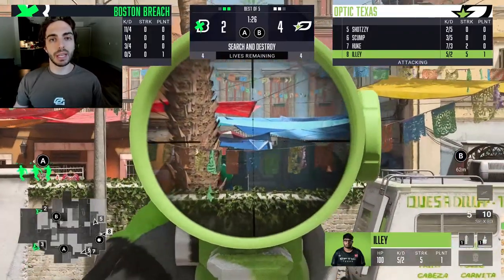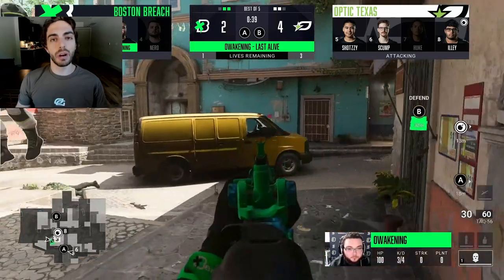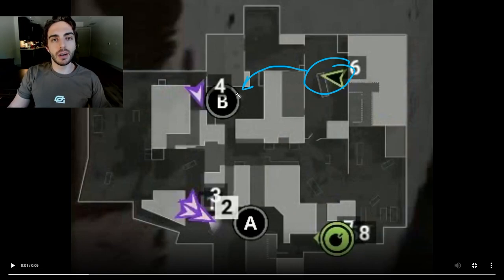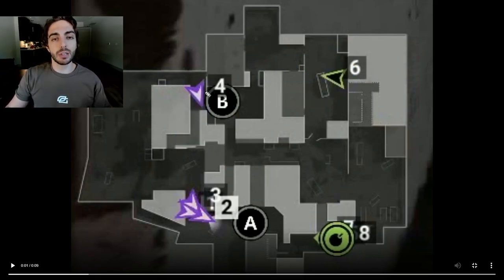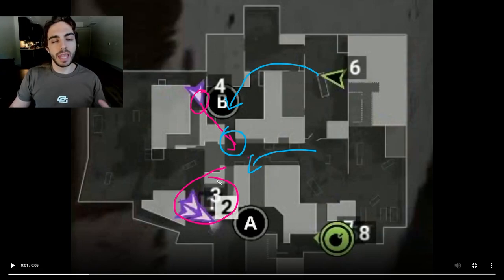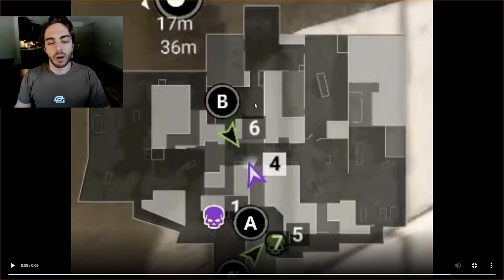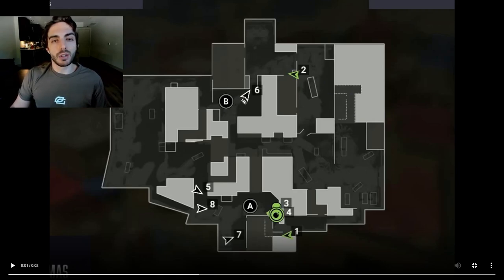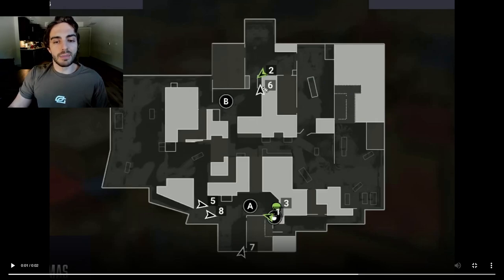SnD Film Room | SHOTZZY Mercado Lurker Strat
Breaking down our Shotzzy lurker strat on Mercado Offense!

Intro: 0:00
vs LAG: 1:09
vs LDN: 4:18
vs LDN #2: 6:18
vs LAG #2: 7:49
vs LAG #3: 9:00
vs ATL: 10:45
vs LV: 11:53